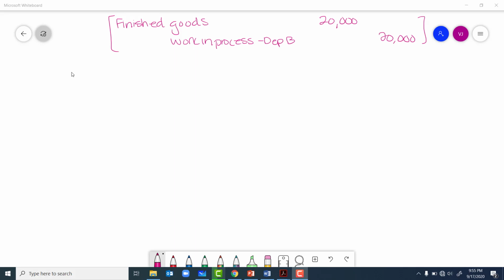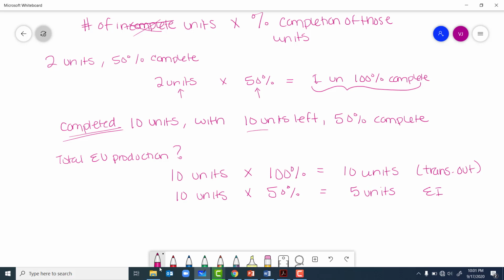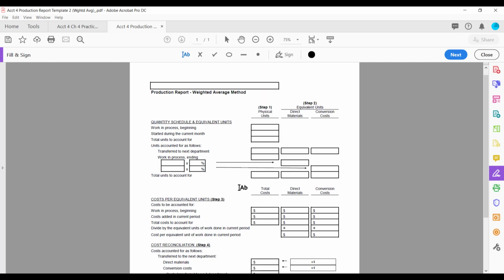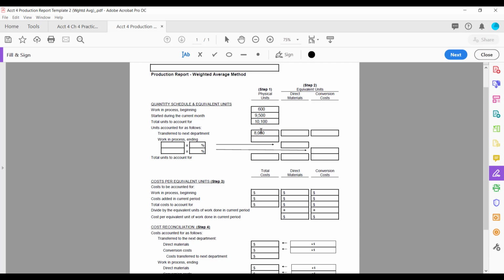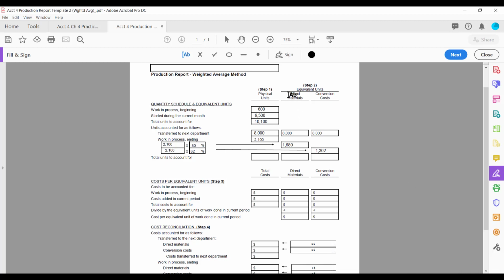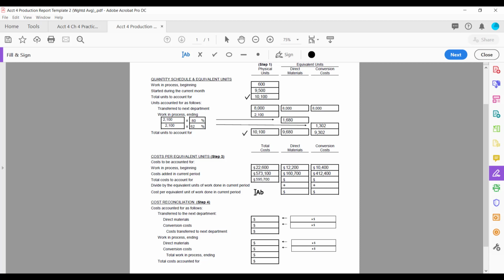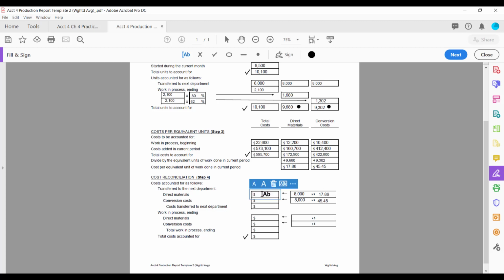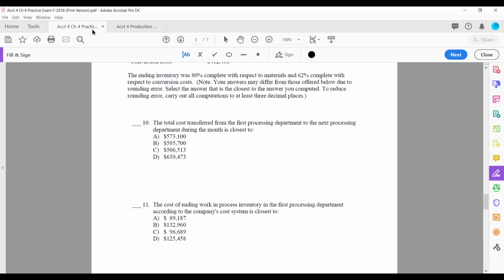ACCT 4 Chapter 4 Overview Part 2